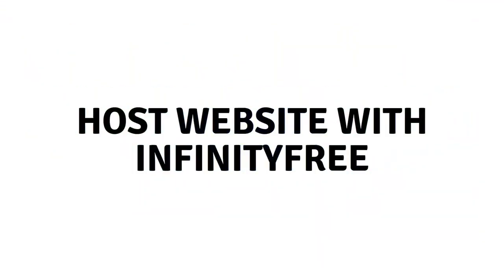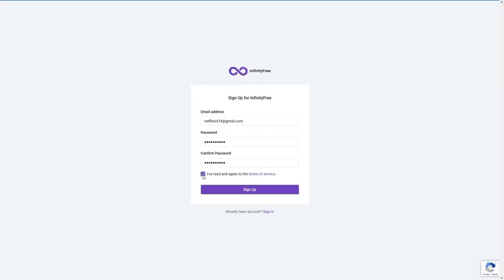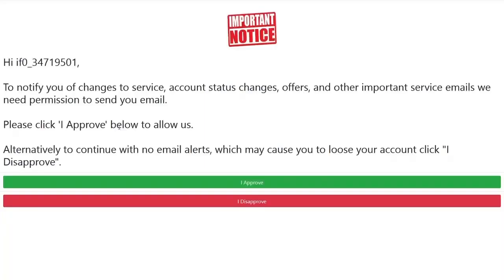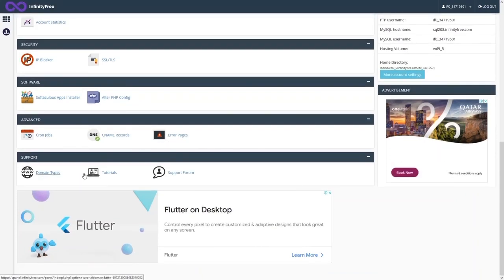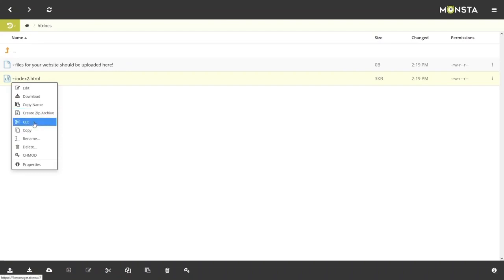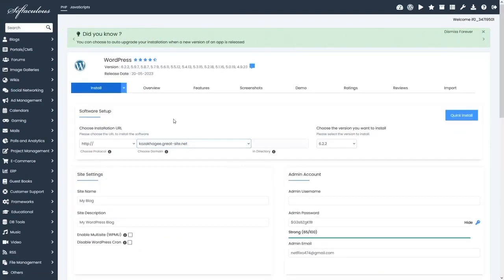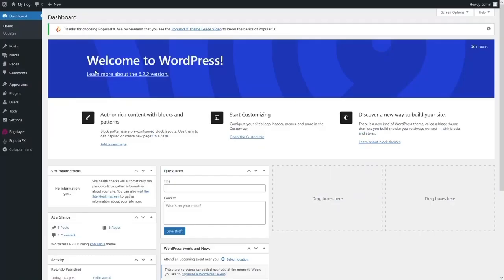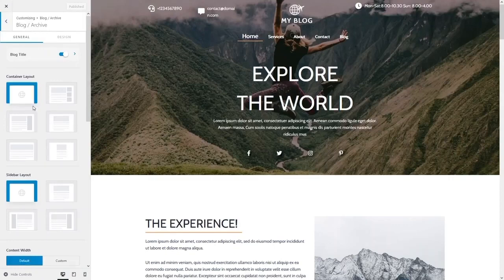How to HOST YOUR WEBSITE for FREE using InfinityFree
Learn how to HOST your website online for free with InfinityFree!

𝐁𝐢𝐭𝐜𝐨𝐢𝐧  -  1LTA32mAHWVwxcFC5PfdPzBUmjbWpXa57c
𝐄𝐭𝐡𝐞𝐫𝐞𝐮𝐦  -  0x6f0f876d01a2fbf67c96b8a8eec4dfbeb2f7482e
𝐔𝐒𝐃𝐓 (𝐄𝐑𝐂-𝟐𝟎)  -  0x6f0f876d01a2fbf67c96b8a8eec4dfbeb2f7482e
𝐔𝐒𝐃𝐓 (𝐓𝐑𝐂-𝟐𝟎)  -  TA3dDh76faDW1mB6Q5qBgox6SAdbmP6XJQ

This channel (​⁠​⁠​⁠​⁠​⁠​⁠​⁠​⁠​⁠​⁠​⁠​⁠​⁠​⁠​⁠​⁠@SemTechHub) is dedicated to personal finance, financial freedom and self-development. The aim is to get as many young people as possible financially free by sharing tips and ideas on investing and prudent management of one’s financial resources.  Let’s build this family together and hit 10K before the end of 2023.